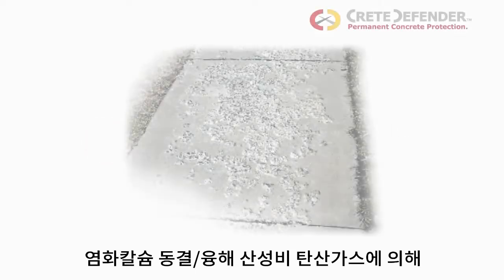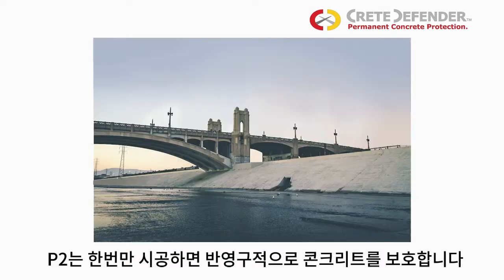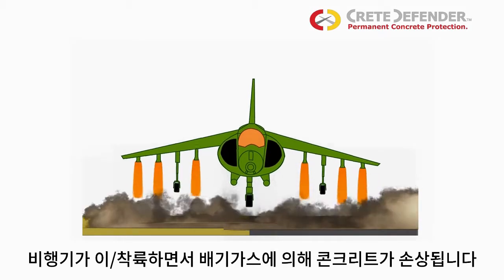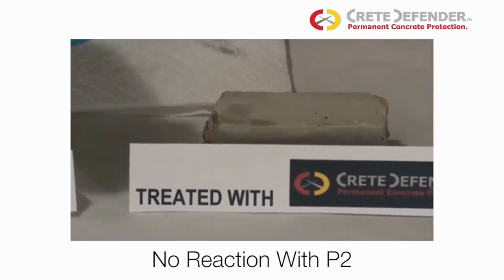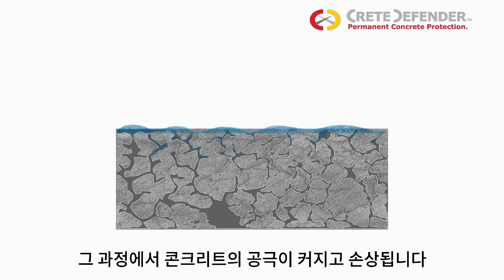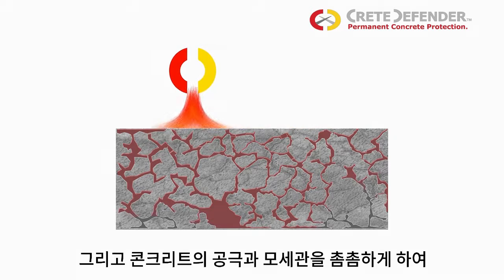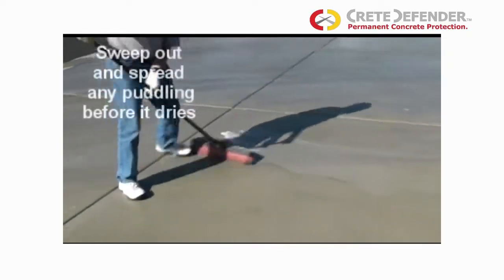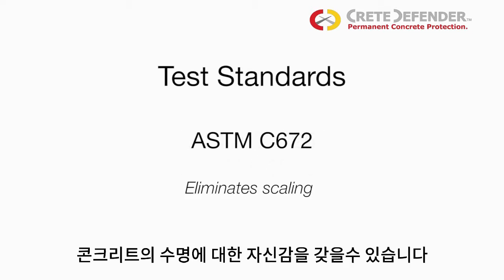콘크리트 염화칼슘 보호제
콘크리트 염화칼슘 보호제, 콘크리트 중성화 회복제